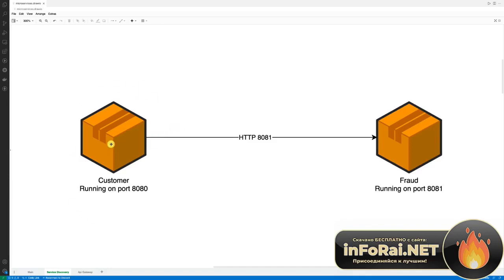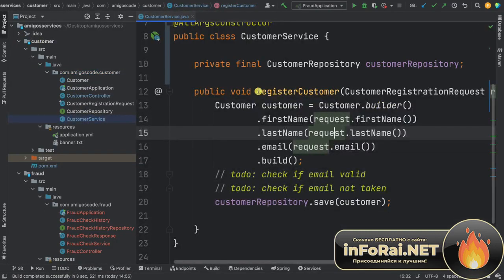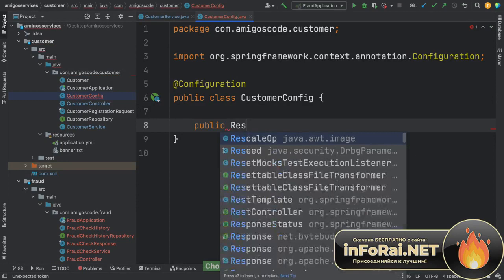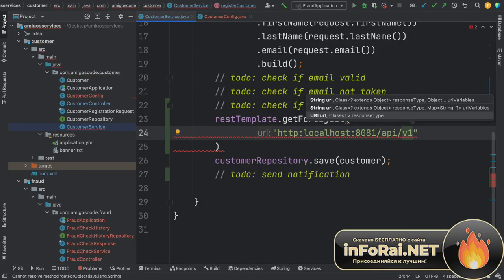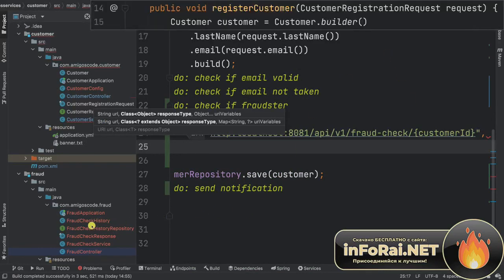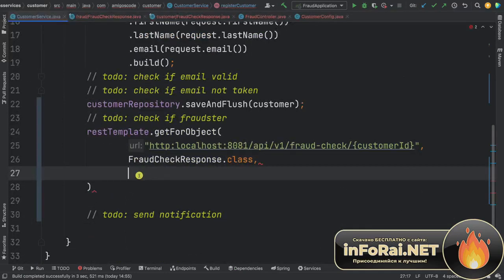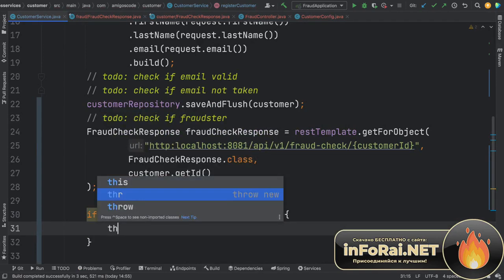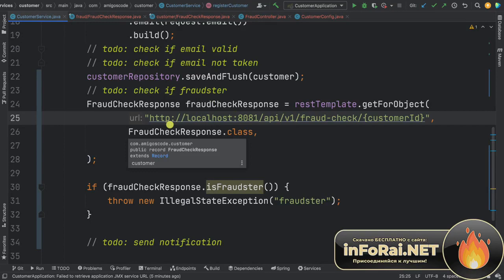NET 0019 5 RestTemplateыв п